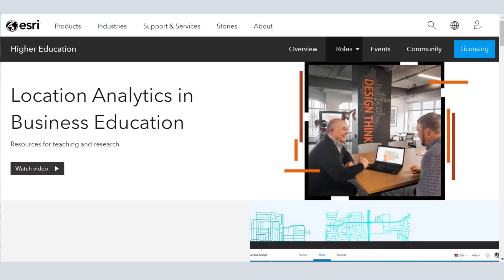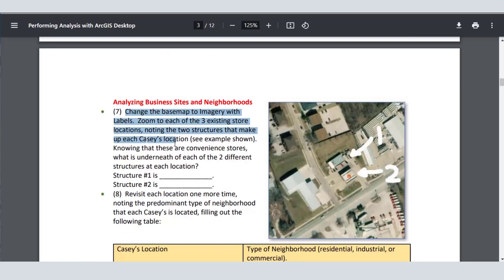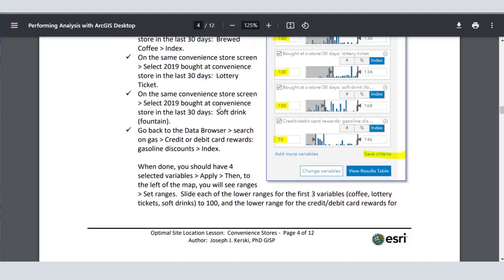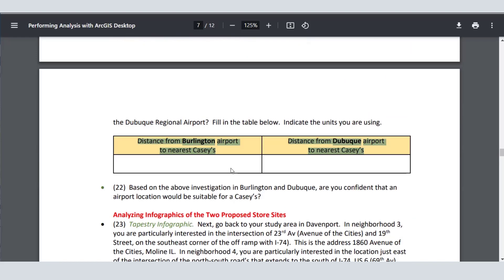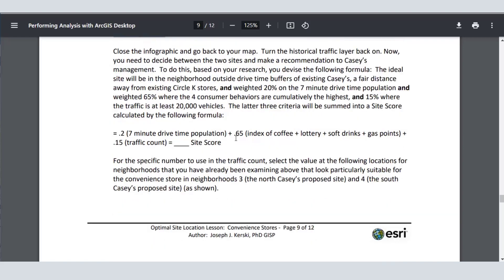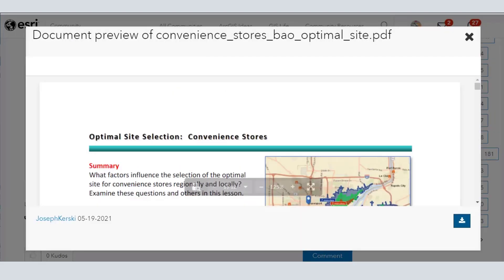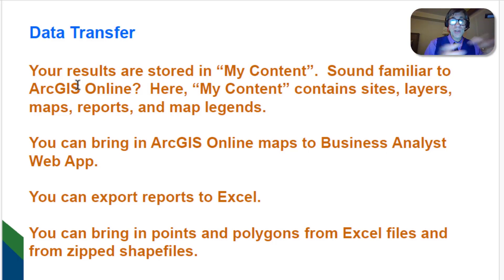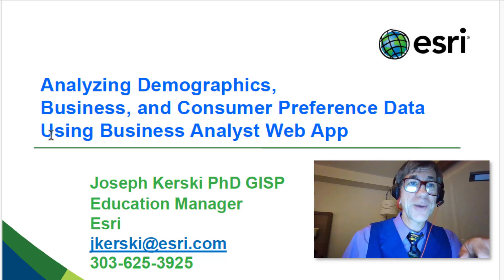Teaching with Business Analyst Web App: Deeper Lesson and Continuing Your Journey. Part 9 of 9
with investigation in traffic volume and patterns, street access, consumer preferences, demographics, business competition, and more.   Part 9 of 9.